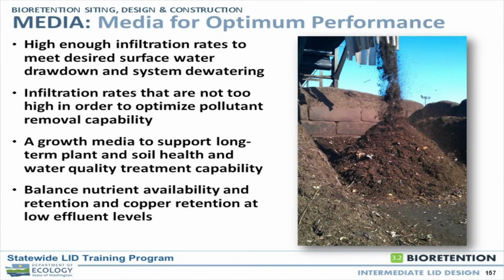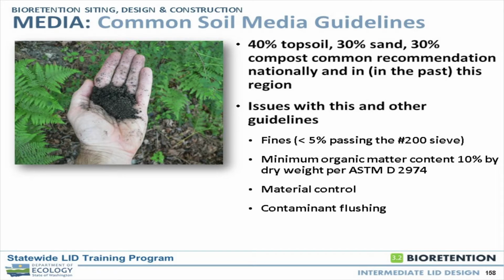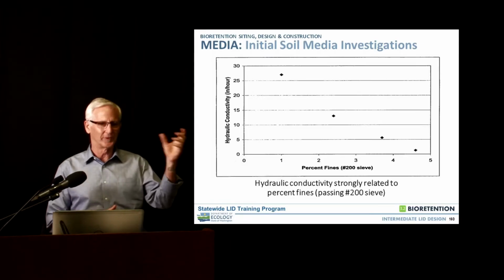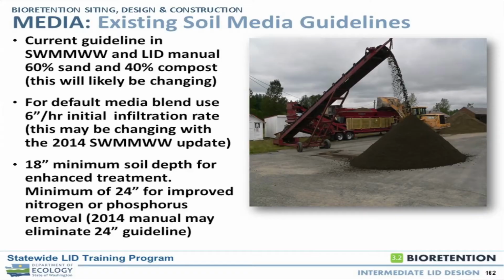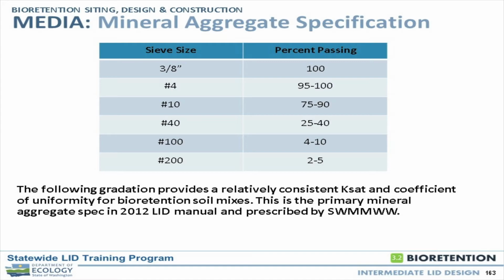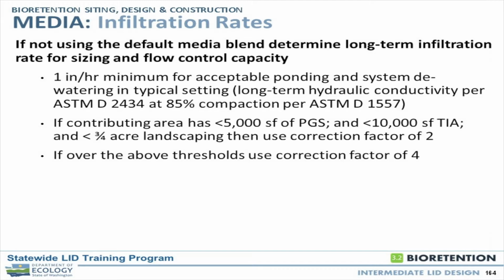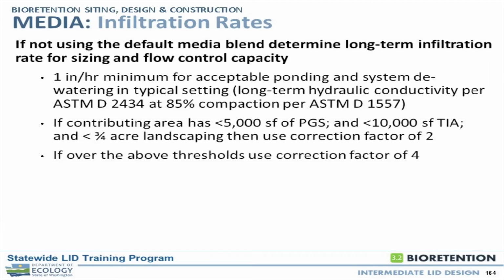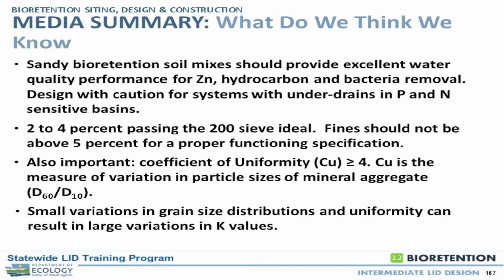11 of 14: Intermediate LID Design: Bioretention: Module 3.2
This is an Intermediate-level course for engineers, planners, landscape architects, local jurisdiction

staff, developers, construction managers, and allied disciplines that plan, design, review, and build

bioretention projects. The course provided current design guidelines, construction details, water quality

treatment performance, and practical experience necessary to properly design and build bioretention systems

and rain gardens.